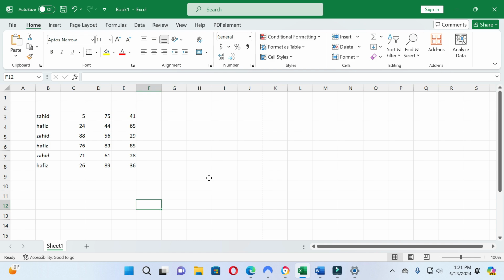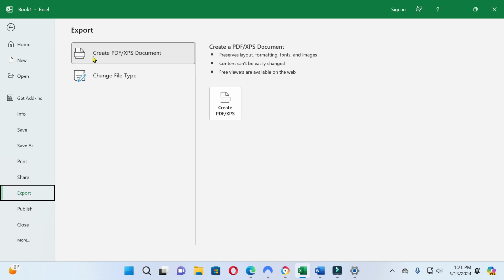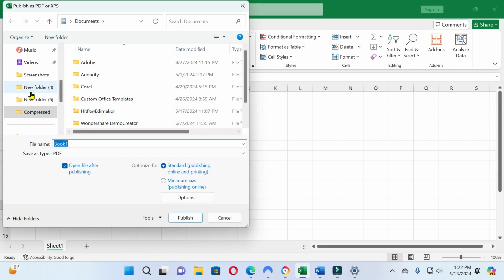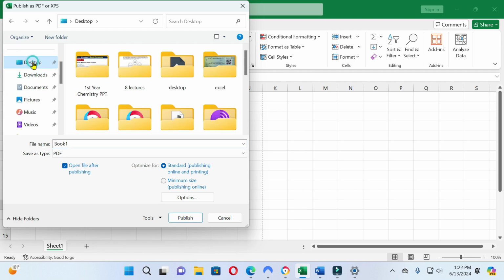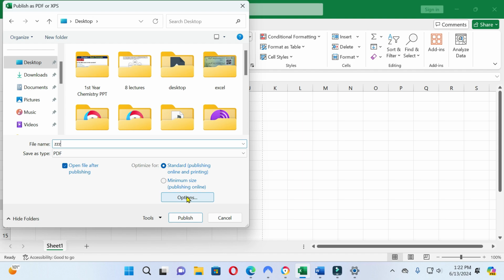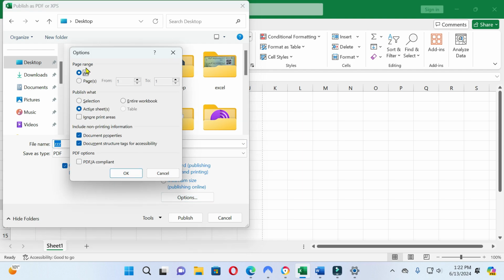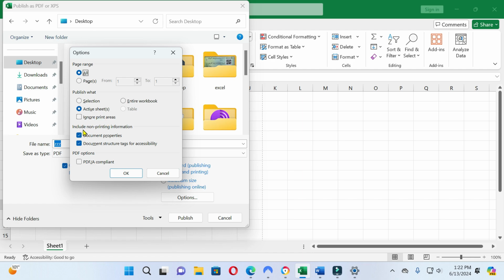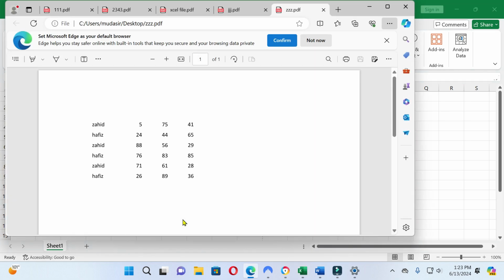how to convert excel file into pdf | how to convert large excel sheet to pdf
Learn how to convert Excel file into PDF effortlessly with this comprehensive guide! This tutorial covers essential methods on how to convert large Excel sheet to PDF, ensuring you don't lose any formatting. Discover Excel tricks and Excel tips and tricks for a seamless conversion. Understand how to save Excel as PDF landscape, and learn to convert Excel to PDF file with ease. Whether you're looking for Excel tips or a detailed Microsoft Excel tutorial, this video has you covered. We explore how to convert Excel to PDF without losing formatting, both online and offline, and how to convert Excel to PDF in Excel itself. From XLS to PDF conversion to converting Excel to PDF without a converter, master all the necessary steps. Perfect for anyone seeking an Excel to PDF convert tutorial or looking to enhance their Excel skills. Watch now and transform your Excel sheets into professional PDFs with this expert Excel tutorial!

Following queries has been resolved in this video:

how to convert excel file into pdf
how to convert large excel sheet to pdf
convert excel to pdf
excel tricks
excel tips and tricks
how to save excel as pdf landscape
excel to pdf file
excel tips
microsoft excel
microsoft excel tutorial
excel to pdf convert
how to convert excel to pdf without losing formatting
excel